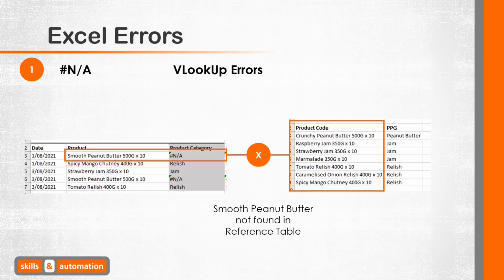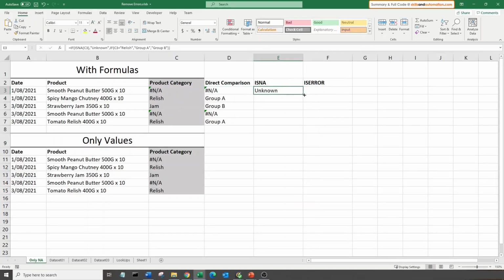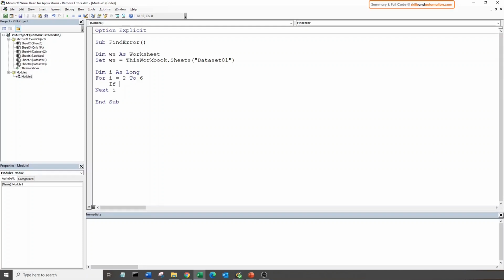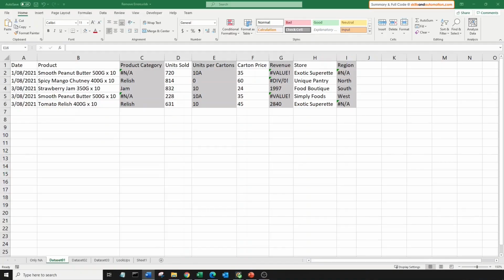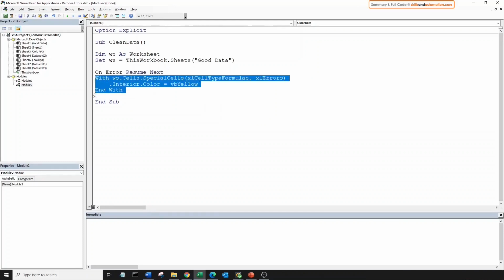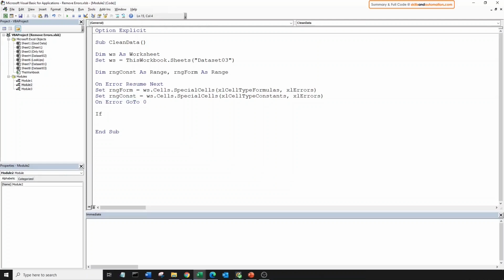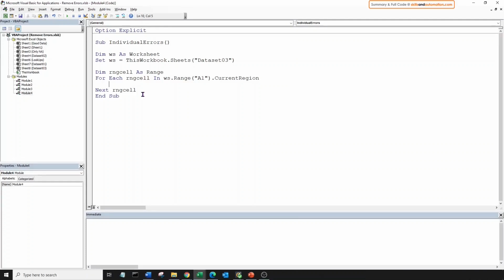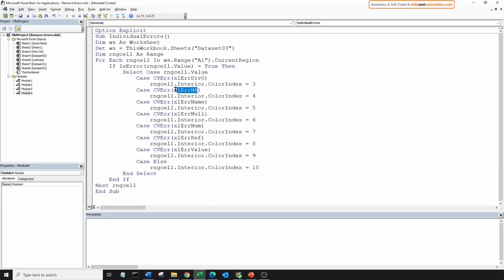Excel VBA: Dealing with Excel Errors (N/A, VALUE!, DIV/0, NAME?, REF!, NULL!, NUM!)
Excel Errors such as N/A are annoying to deal with. And we can't read the cell value directly from VBA. This video explores different ways to help identify such errors.

An incorrect formula in Excel can display an error value in Excel. These can be N/A, VALUE!, DIV/0, NAME?, REF!, NULL!, NUM!.

Trying to loop over data with errors and attempting to read the cell value, will throw an error in VBA. To avoid this, we would need to check whether there exists an error in a cell, and then, either deal with the error or skip it and move on with our code. We can check for errors using IS functions (ISNA, ISERROR etc.).

We don't need to loop over the entire dataset to check for errors. Using SpecialCells, we can directly check whether there exists any errors across our dataset.

And we can go a step further, and identify what type of error exists in a cell using CVErr() function.

00:00 Intro
01:20 Dealing with Errors in Excel
04:28 VBA - Loop and Identify Errors
08:01 SpecialCells - Identify all Errors
14:10 Distinguish Errors using CVErr()